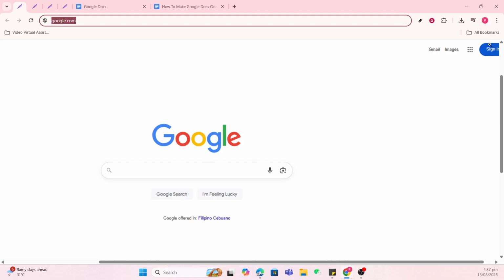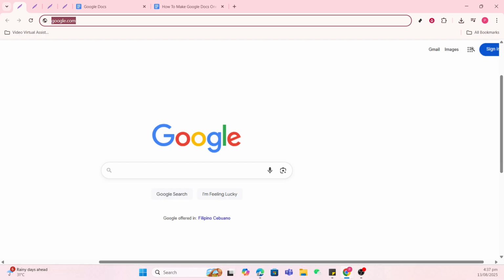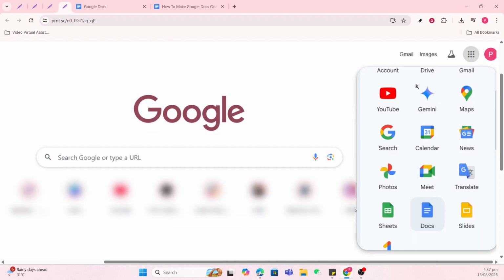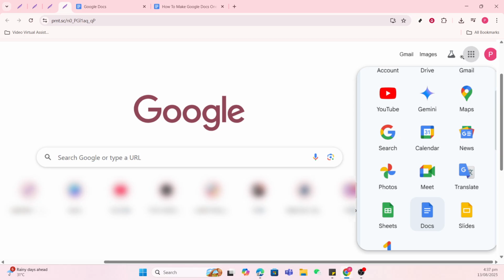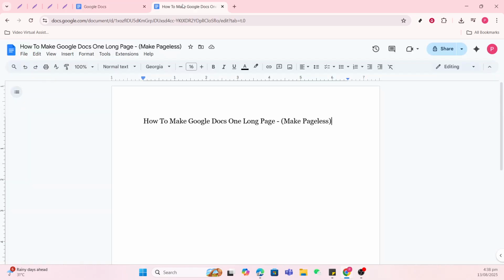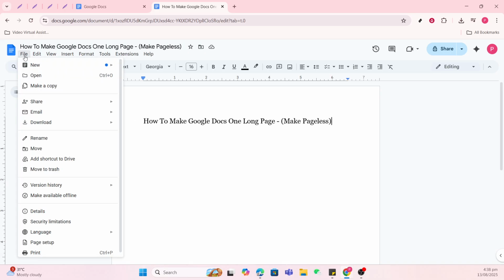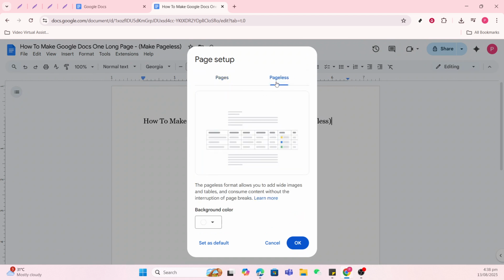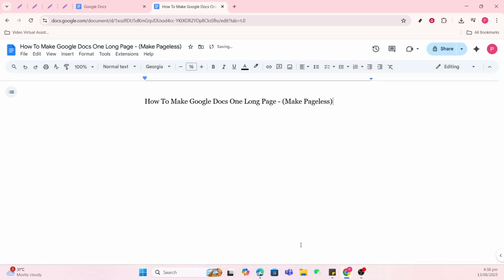How To Make Google Docs One Long Page Make Pageless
✅ Step-by-step guide to switch Google Docs from pages to a continuous view
✅ Learn how to enable Pageless Format for smoother scrolling
✅ Perfect for note-taking, collaborative writing, and long-form content
✅ Works on both desktop and Google Docs web version
✅ Quick and easy – no add-ons required